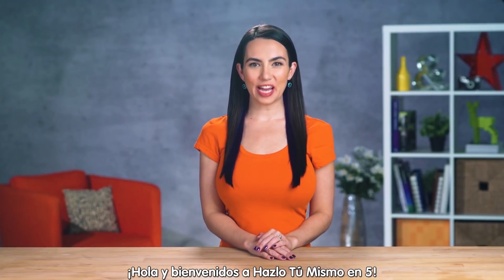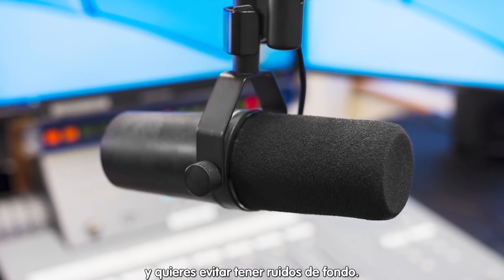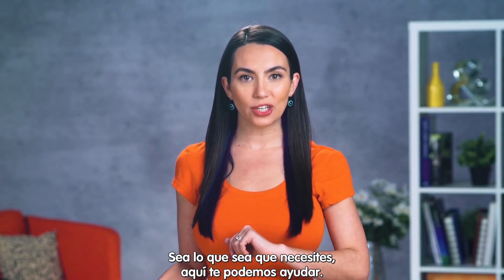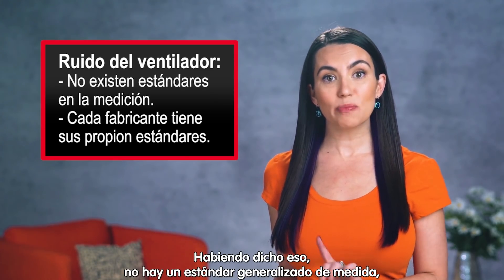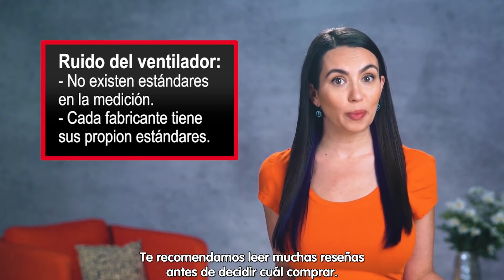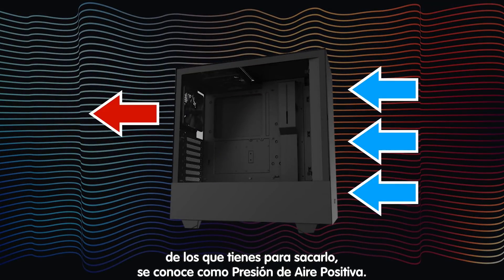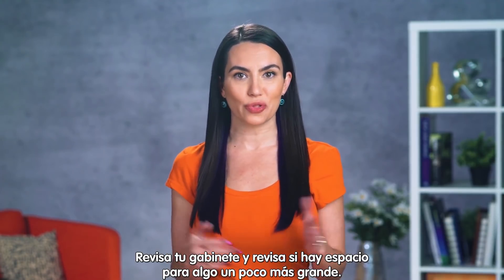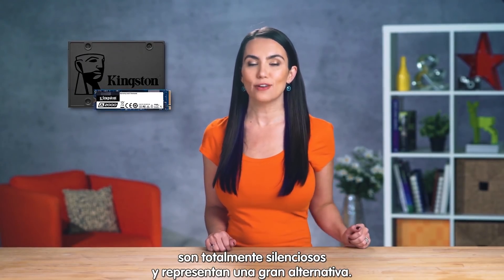Tips para reducir el ruido que hace tu PC - DiY in 5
Algunas parecen que van a despegar y otras, que van a estallar. Evidentemente no sucederá pero que tu máquina sea ruidosa puede ser incómodo y en el peor de los casos, un obstáculo para realizar ciertas tareas. Pongamos fin a tan molesta situación con estos Tips para reducir el ruido que hace tu PC. ¡Empieza un nuevo DiY in 5 con Trisha Hershberger!